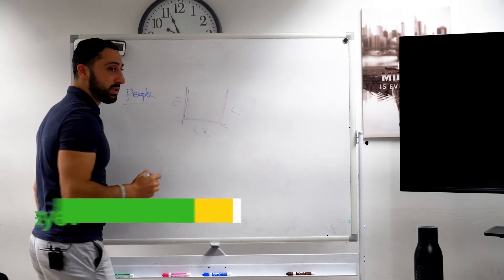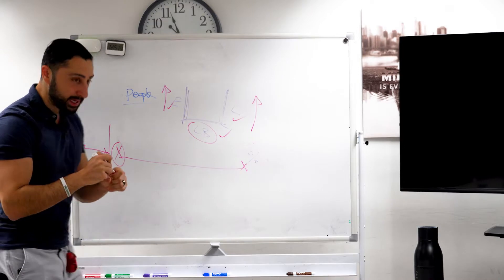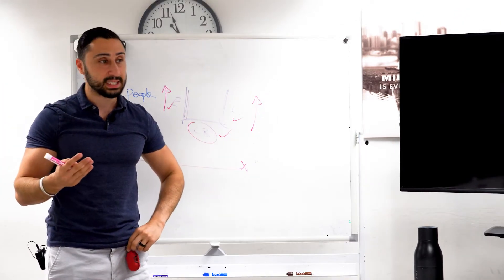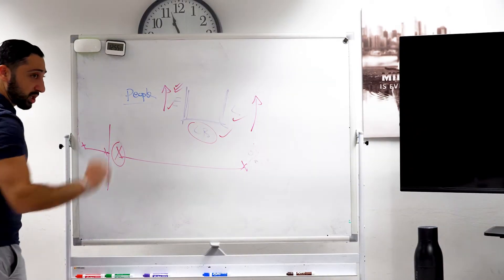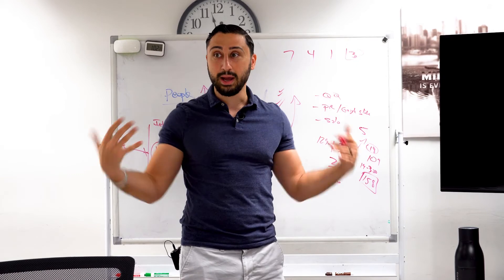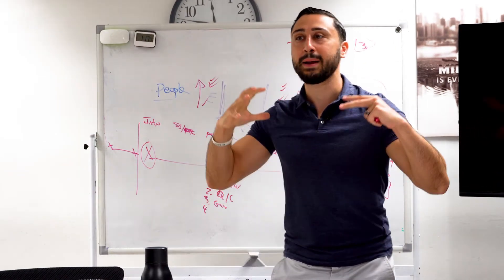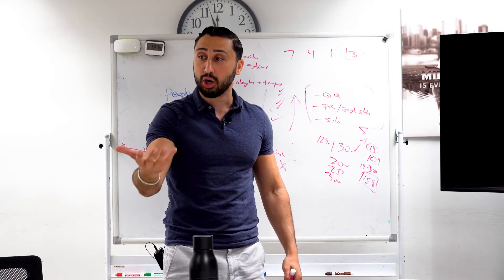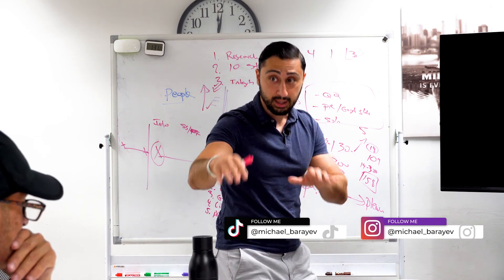Every Sales Persons Cheat Code Once They Figure This Out!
You can also check out these Top Trending Playlists that get many people I work with results in a short matter of time: